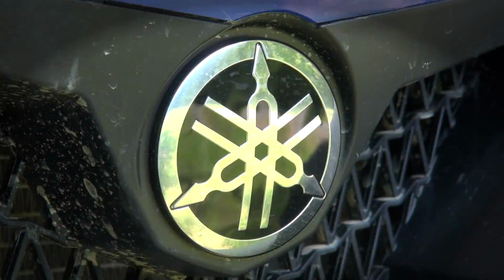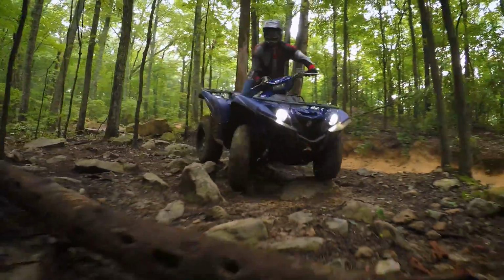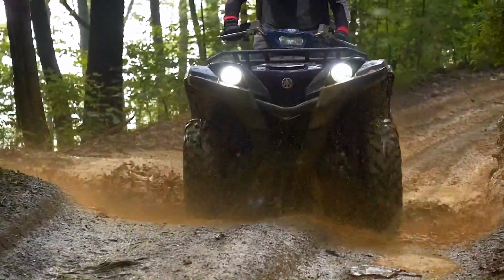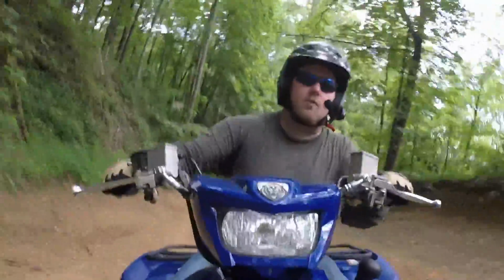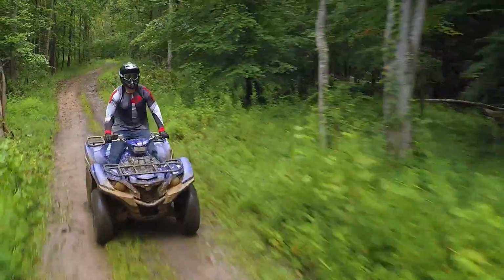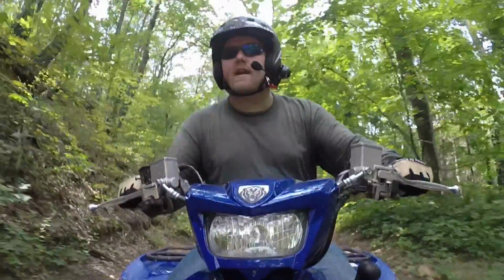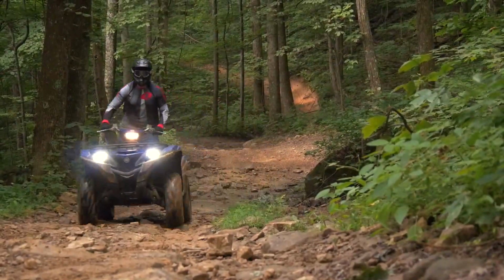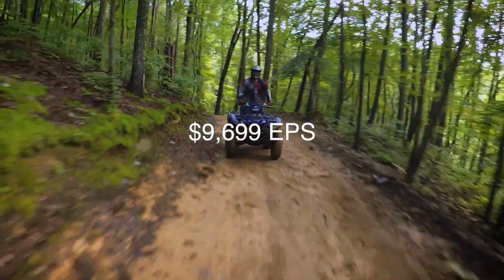2016 Yamaha Grizzly Review- ATV ESCAPE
This is our ATV ESCAPE 2016 Yamaha Grizzly Review. You can read our written review in the September- October issue of our free digital magazine ATV & UTV ESCAPE Magazine. You can also get all the specs along with photos and Yamaha videos on our website or free ATV ESCAPE mobile apps

Look for a new review video the first of every month.